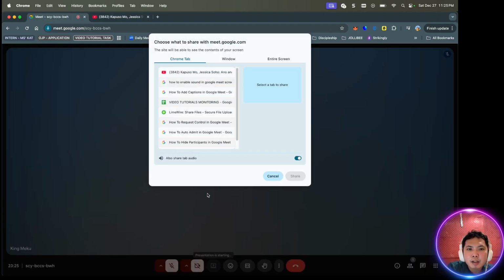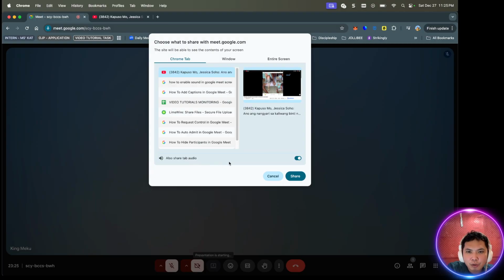How to enable sound in google meet screen share (Quick Tutorial)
In this video, I’ll show you How to enable sound in google meet screen share. This tutorial is designed for beginners and walks you through everything step by step.